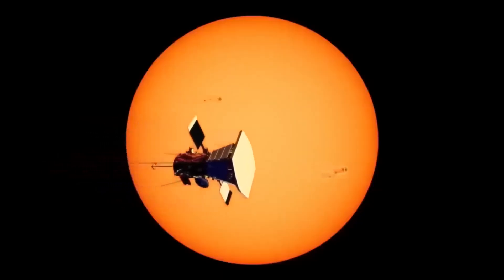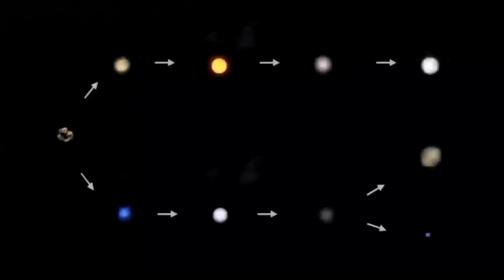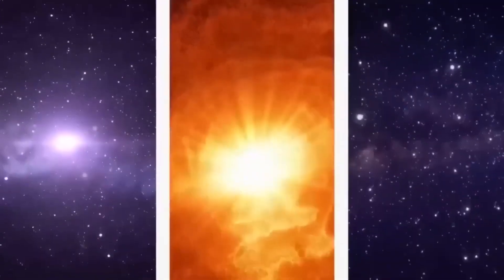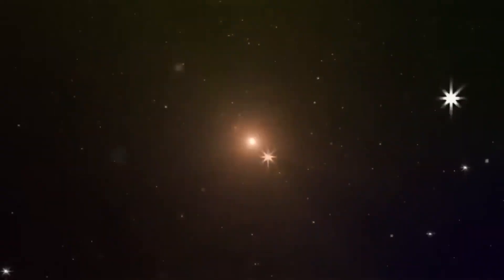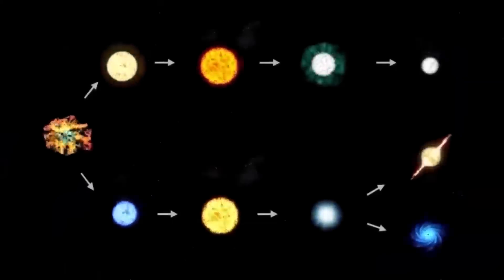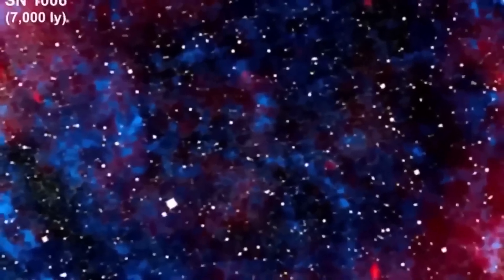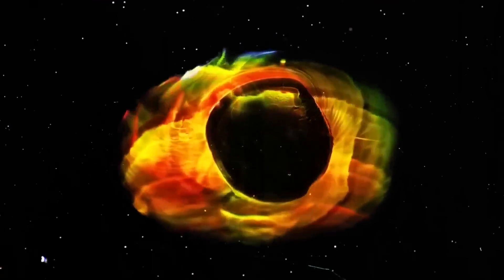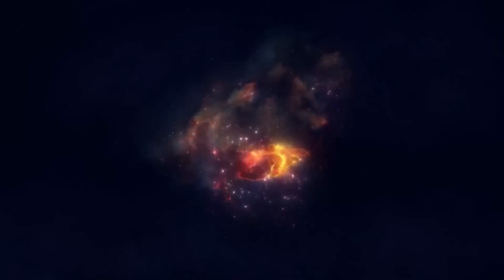Why The Night Sky Is About to Change Forever With Betelgeuse Supernova